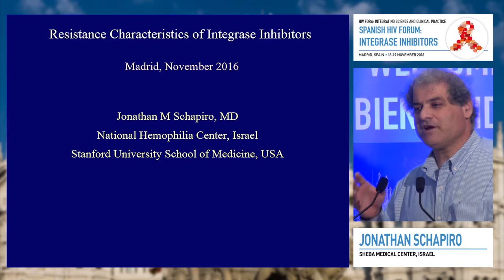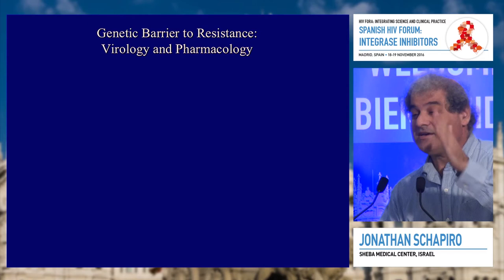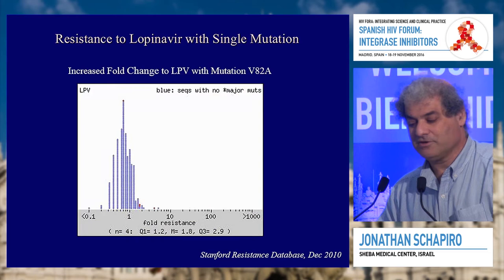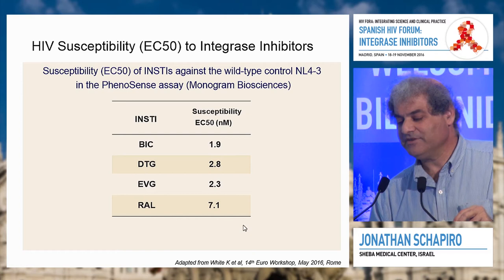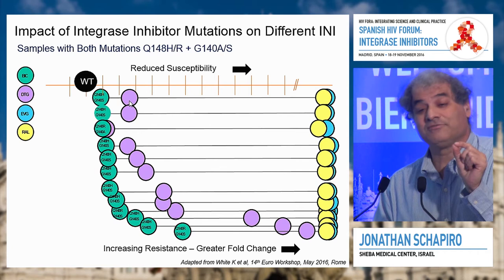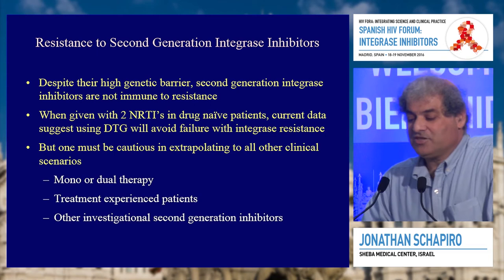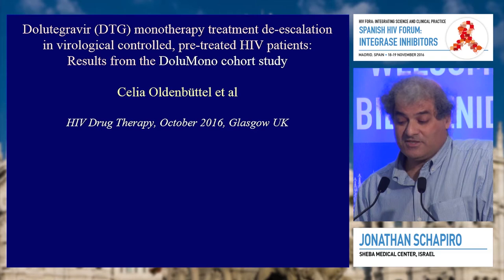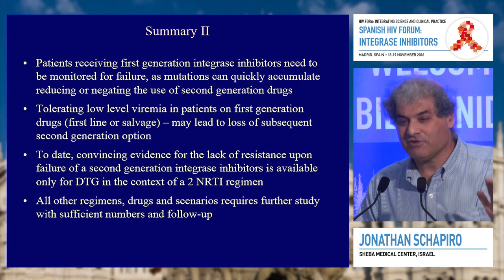Resistance Characteristics of Integrase Inhibitors | Jonathan Schapiro, MD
International Workshop on Clinical Pharmacology of HIV & Hepatitis Therapy 2016
Speaker: Jonathan Schapiro, MD
Presented at Session 1